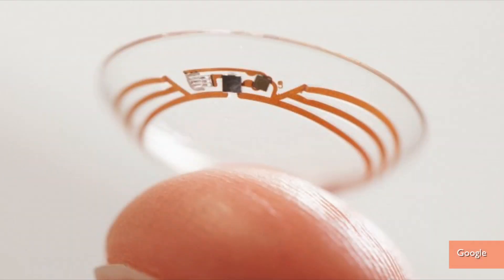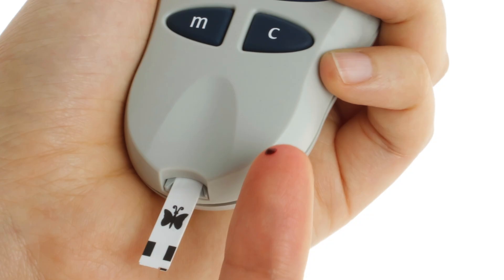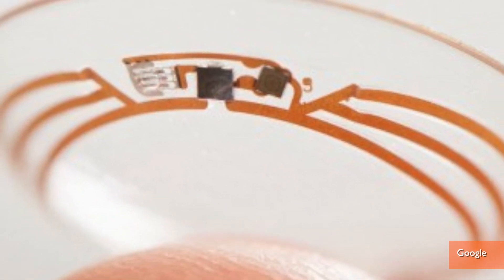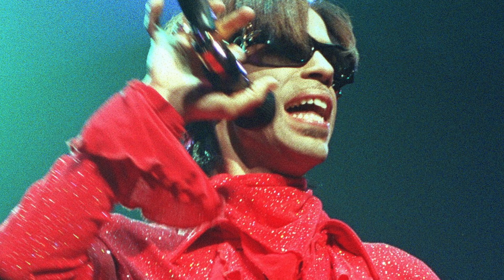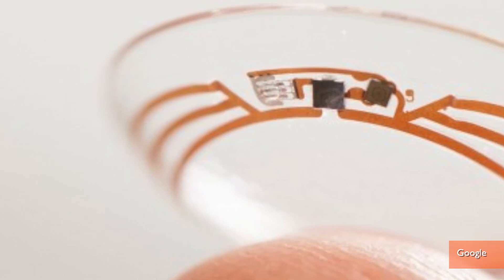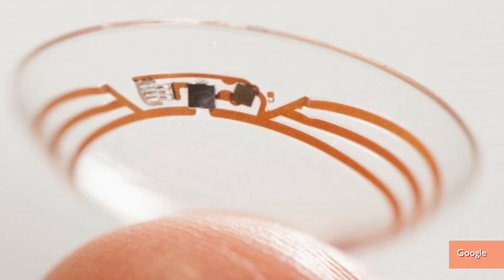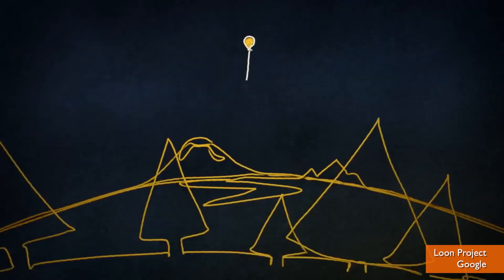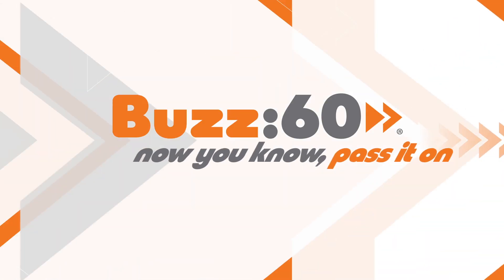Google Developing Smart Contact Lenses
Google is developing smart contact lenses that would help diabetics. The mini computers would be able to check a user's blood sugar levels so they don't have to constantly draw blood from their finger tips. Patrick Jones (@Patrick_E_Jones) has the rest.